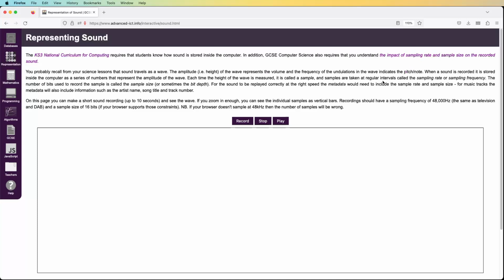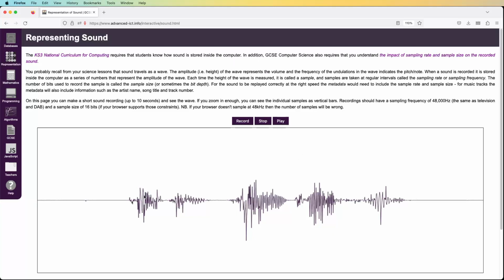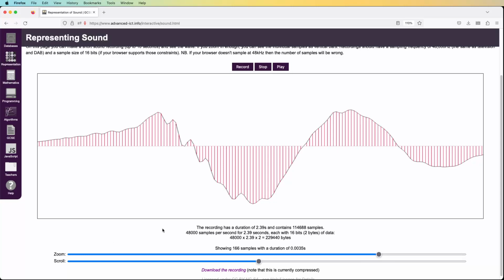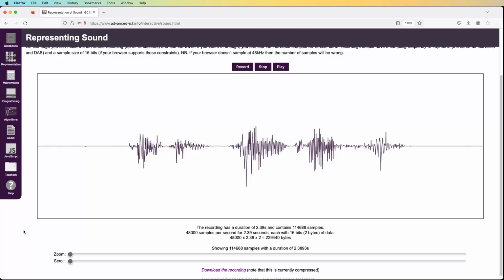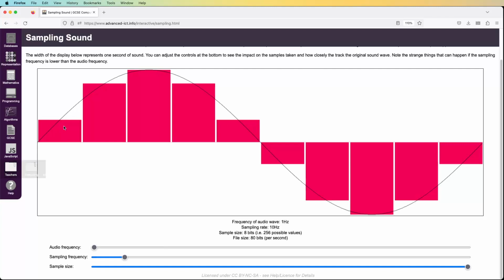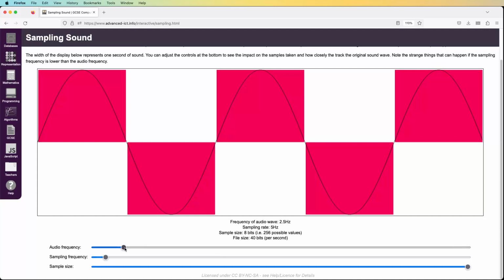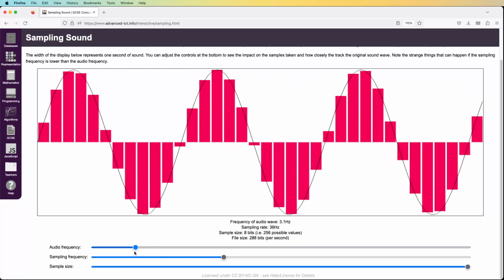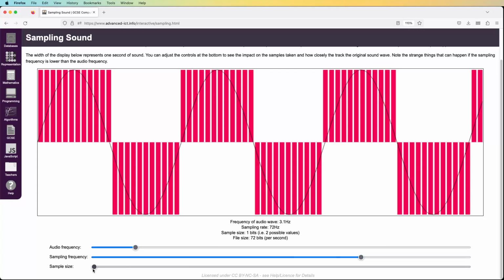Representation of Sound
How sounds are recorded and stored inside the computer and the impact of changing the sampling frequency and sample size (i.e. number of bits per sample).